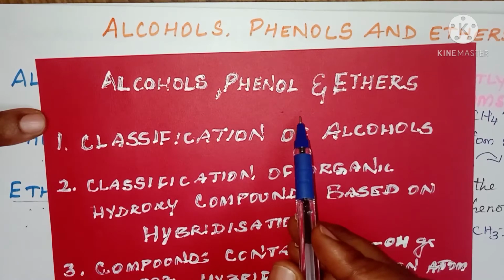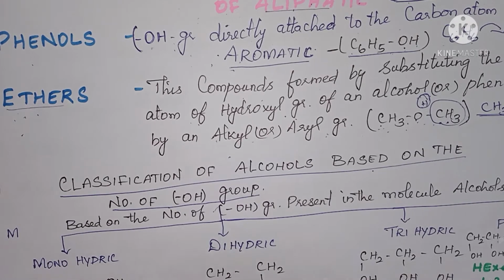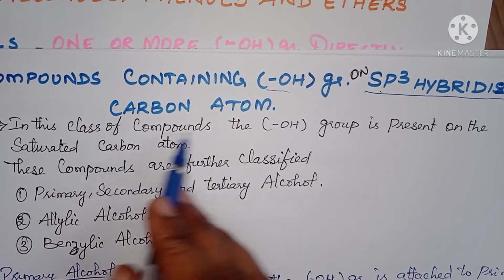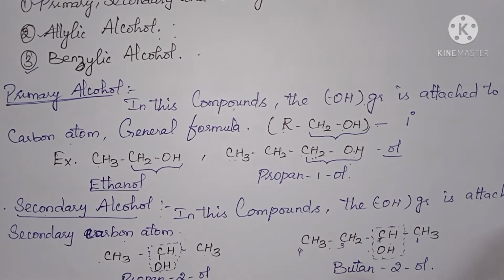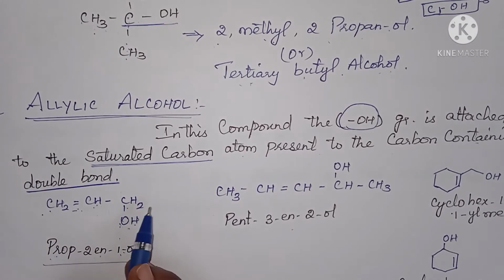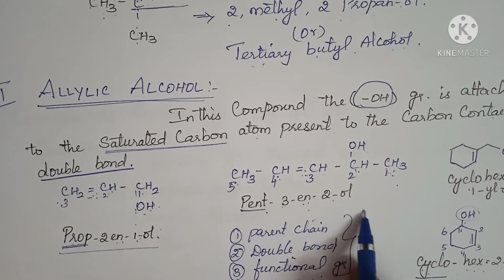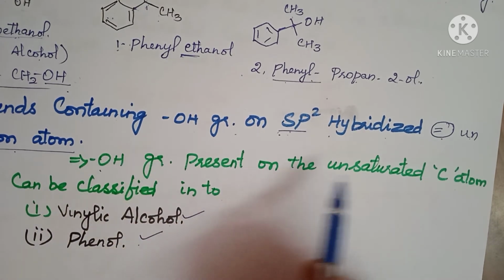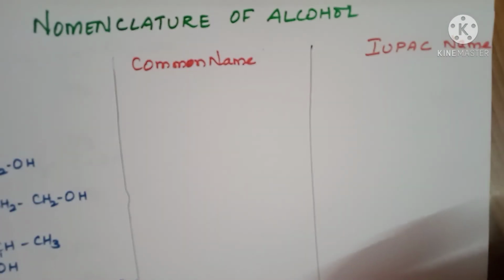ALCOHOL AND PHENOL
classification of alcohol
classification of organic hydroxy compounds based on hybridization
compounds containing-OH gr. on sp2 hybridized carbon atom